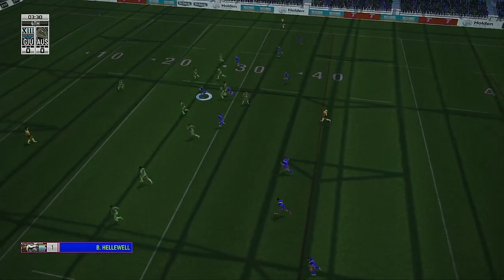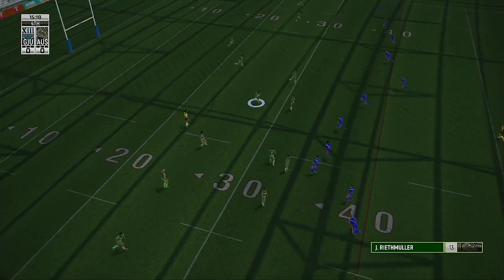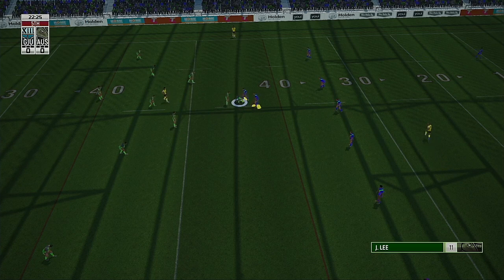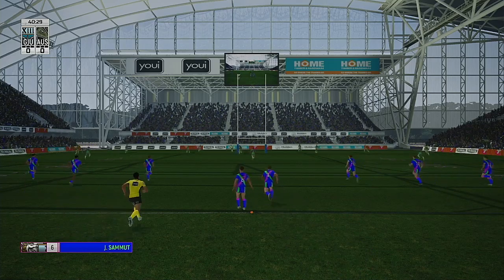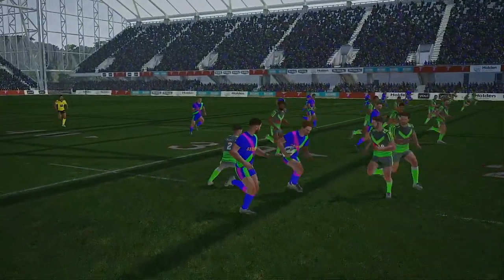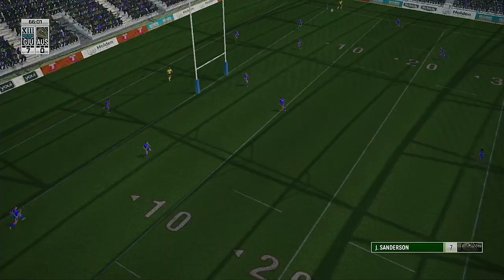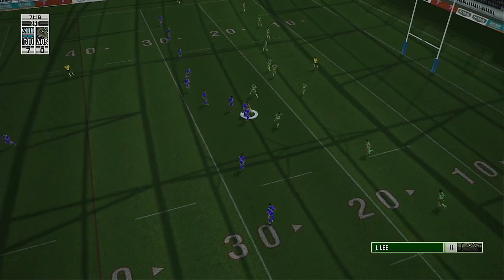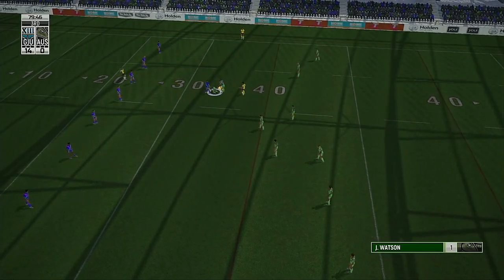259 URL 2024 Season Week 5 Grand Junction Unicorns VS Austin Armadillos